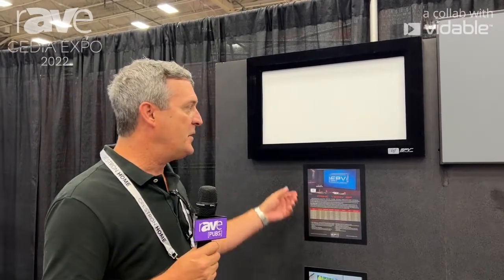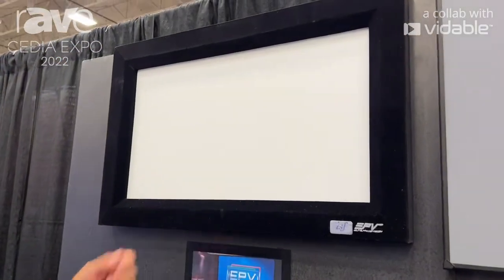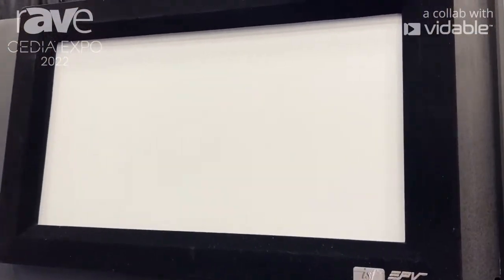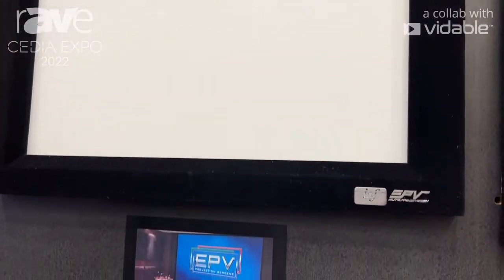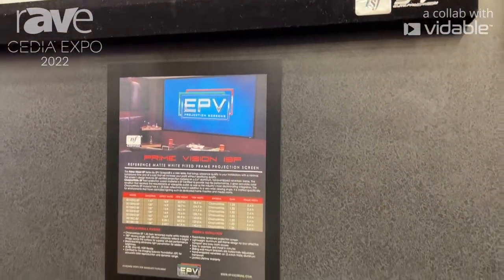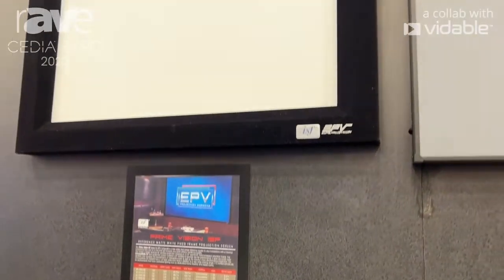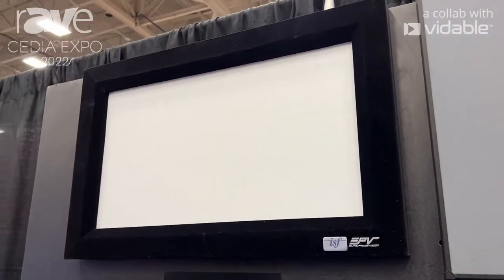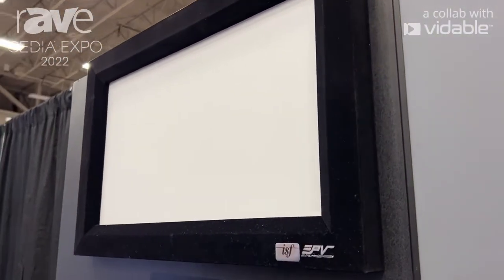CEDIA Expo 22: EPV Screens Shows Prime Vision ISF Matte White Screen